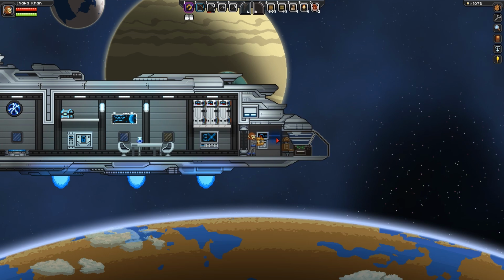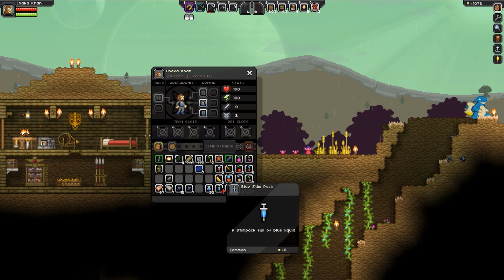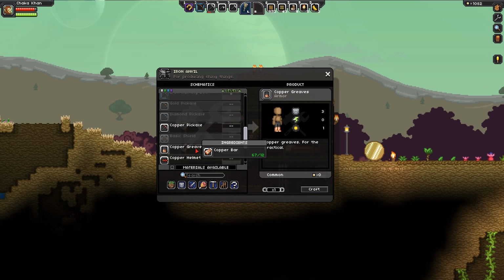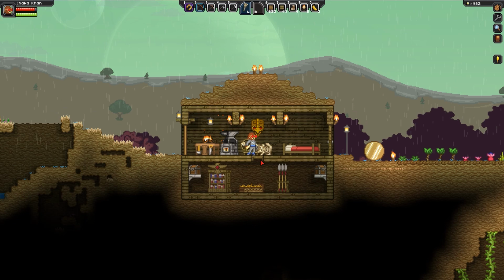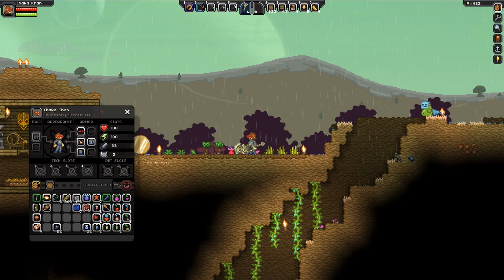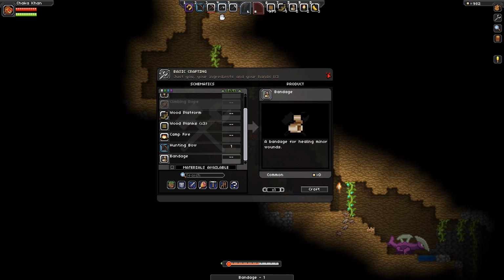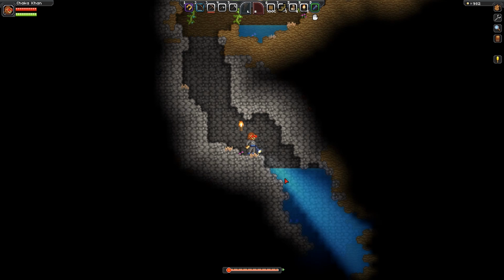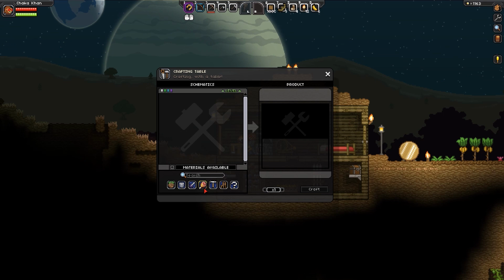Let's Play Starbound [Ep 3] "Farming and Armor" (Starbound Gameplay / Playthrough)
Let's play Starbound, the galactic sandbox of exploration and adventure! In this episode, we continue our planet-side expansion with some farming, armor-crafting, and more!